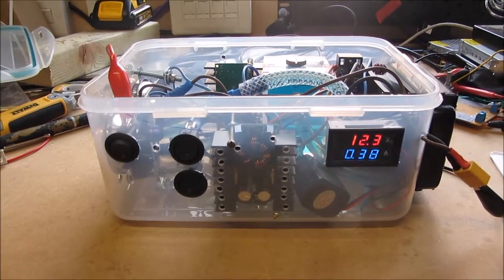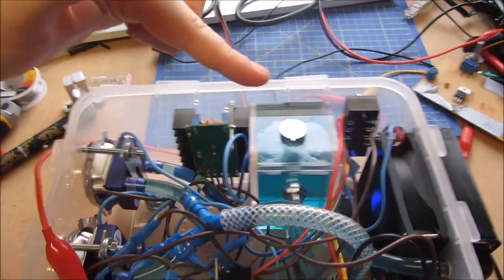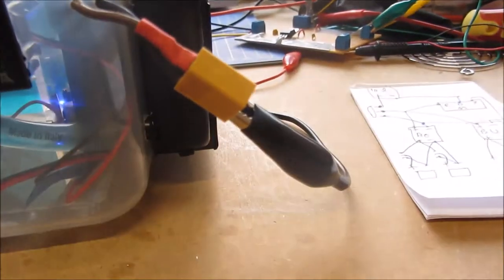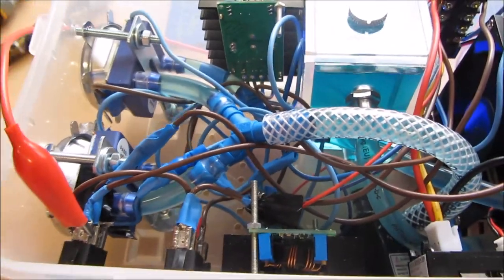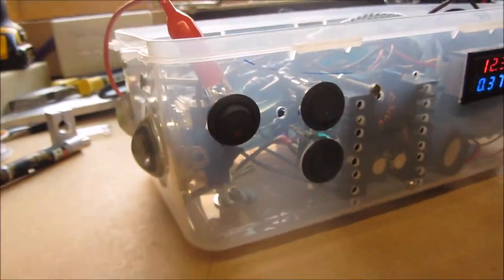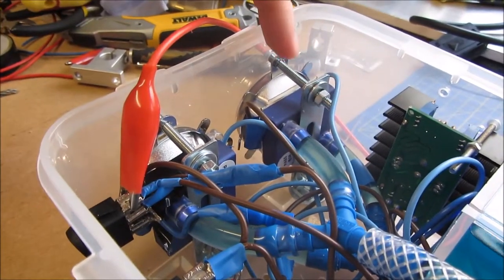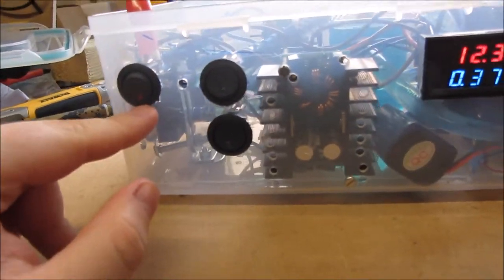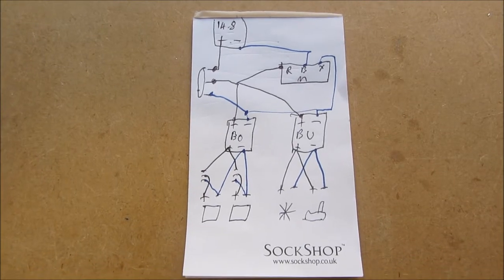200w 20,000 Lumen Water Cooled LED DIY Torch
This was a fun little project to build a high power LED torch.
Bought a couple of 100w LEDs to play with and ive always wanted to water cool something so seemed like a good idea.
Lots of 100w led torches on YouTube so figured I would do a build with 2 of them.
There are lots of monster builds with 4, 8 ETC but powering them and remaining mobile is very difficult.

This runs of a 8AH Graphene LiPo battery and will give around 1-2 hours depending on usage.